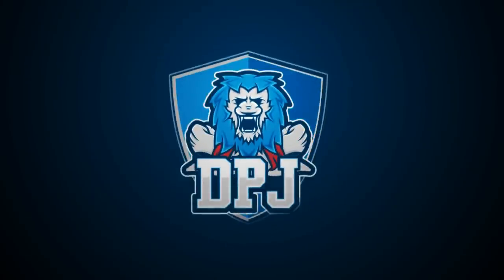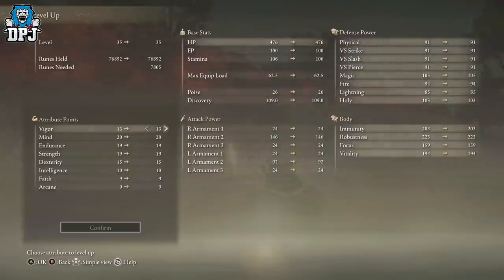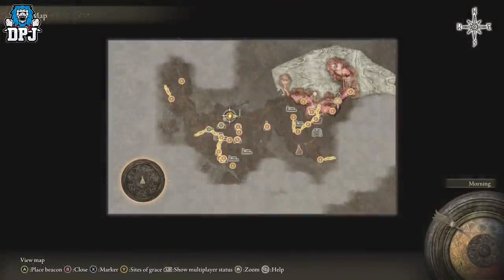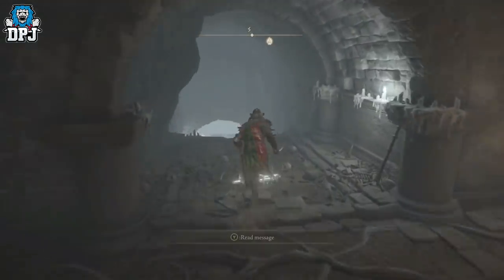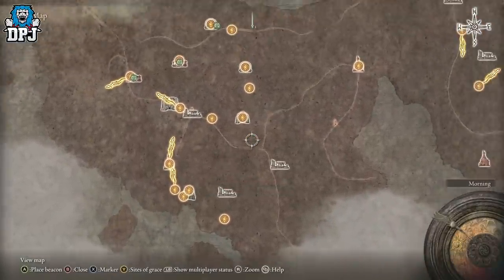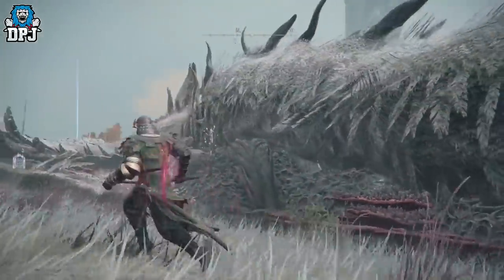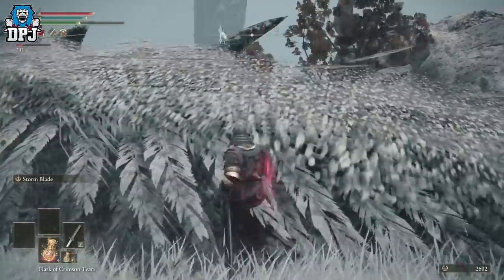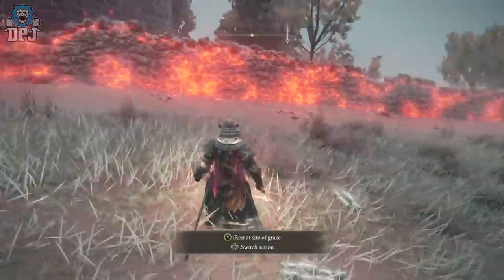Elden Ring: THIS IS CRAZY - 75000 FREE Runes EXPLOIT - NO FIGHTING - FAST & EASY - 75k Free Runes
Elden Ring 75,000 free runes exploit.